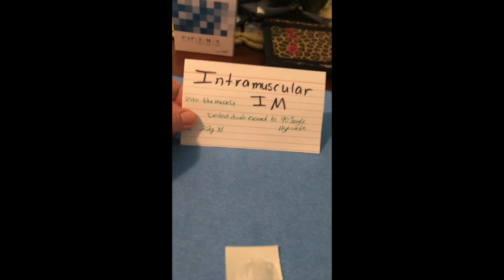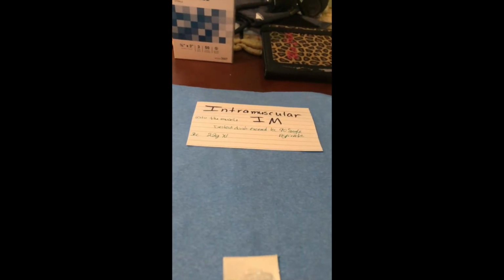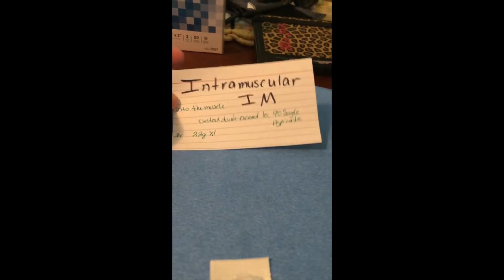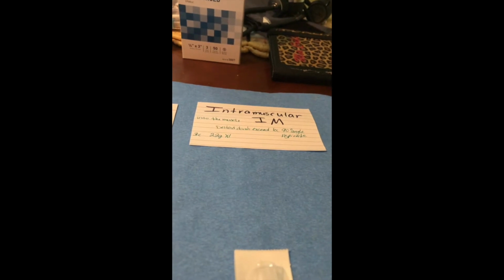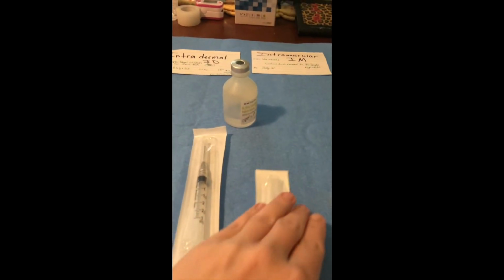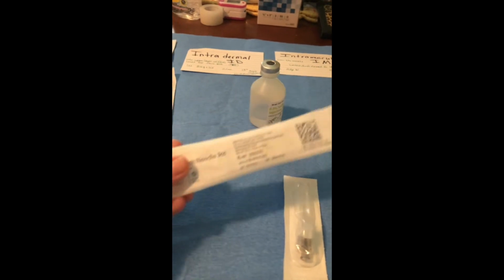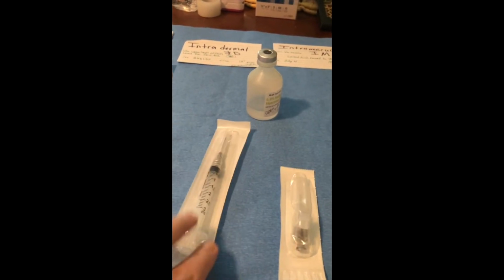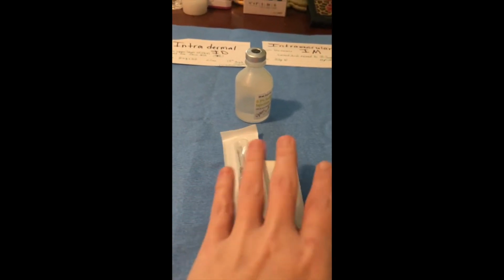injections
The three injections we will go over in this video are Subcutaneous (SC), Intramuscular (IM), and Intradermal (ID).
Subcutaneous injections are administered into the SC tissue which consists of adipose (fat) tissue located just under the skin. Most common sites are in the upper lateral part of the arm, anterior thigh, upper back and abdomen. needle insertion is 45 or 90 degrees depending on length of the needle. needle length ranges from 1/2 - 5/8 inch and gauge ranges from 23-25 and medication should not exceed 1cc.
Intramuscular injections are administered into the muscular layer of the body located below skin and SC layer. angle of insertion is 90 degrees to patients skin. the amount to be injected in the gluteal and vastus lateralis sites for adults is up to 3cc, but very thin adults and older patients up to 2cc. Deltoid site no more than 1cc. needle length ranges 1-3 inches and gauge range 18-23 inch. when administering in the Dorsogluteal site inject medication into the upper outer quadrant of the gluteal area, be extremely careful to maintain proper boundary lines to avoid injection into sciatic nerve or superior gluteal artery.
Intradermal injections are administered in dermal layer of skin the angle of insertion is almost parallel to skin and only small amount of medication can be injected 0.01-0.2cc. injection sites where skin is thin is anterior forearm, middle of back, upper arm. needle length range 3/8-5/8 inch gauge range 25-27 tuberculin syringe used capacity is small 1cc.